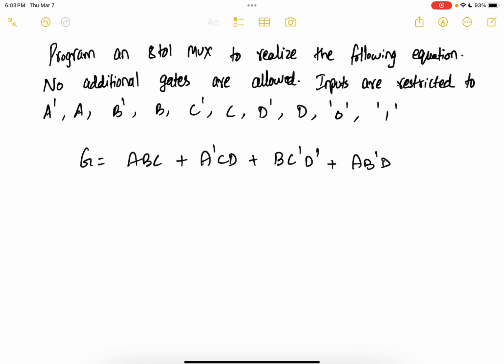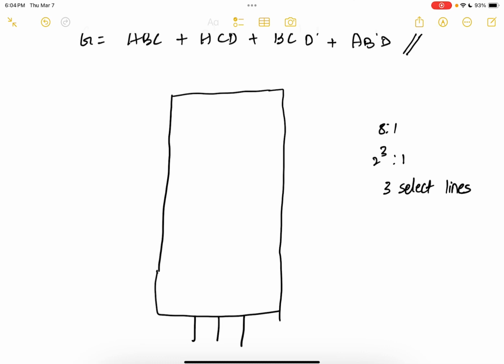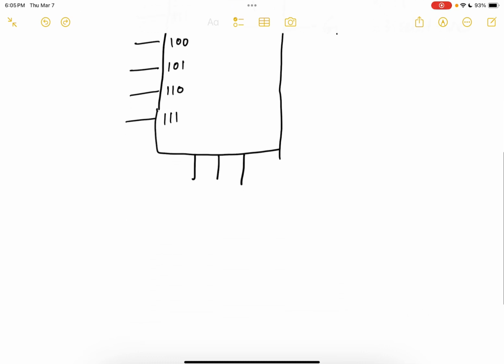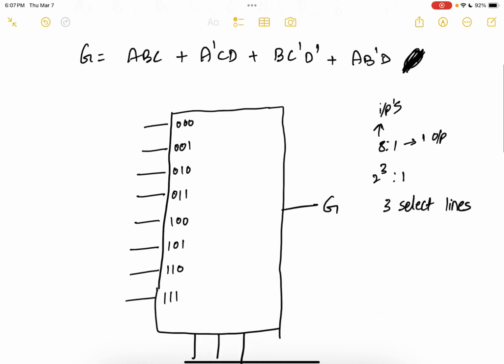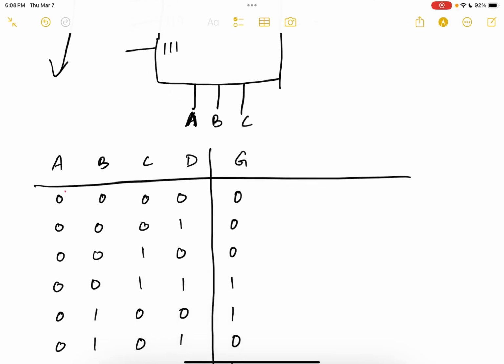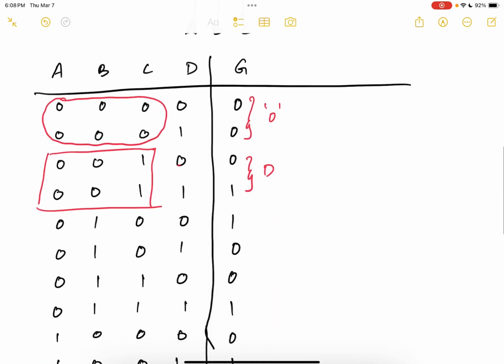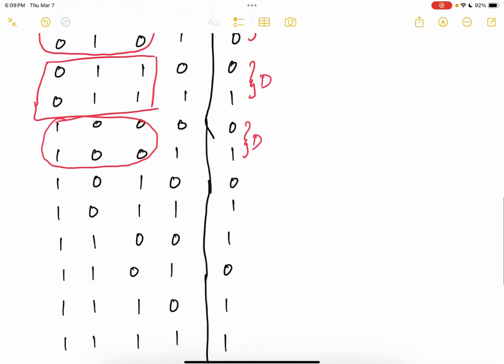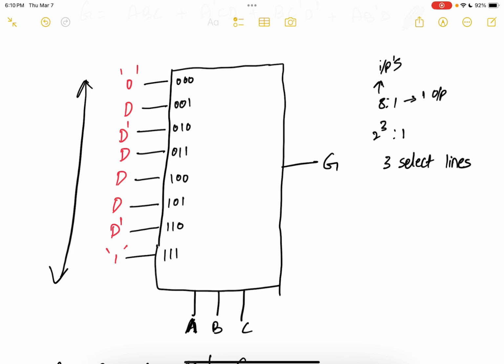87. Example 1: Program the MUX